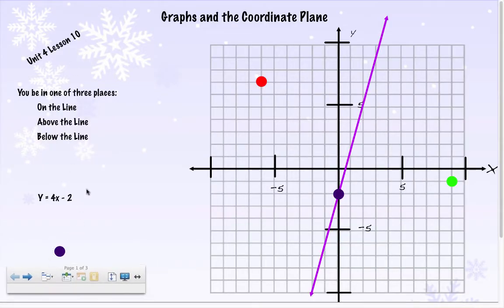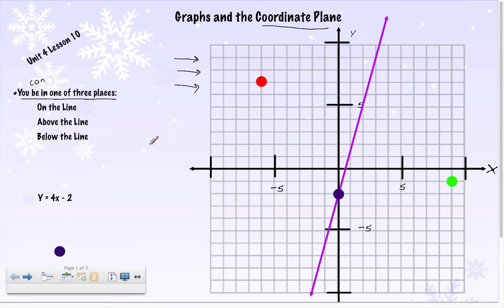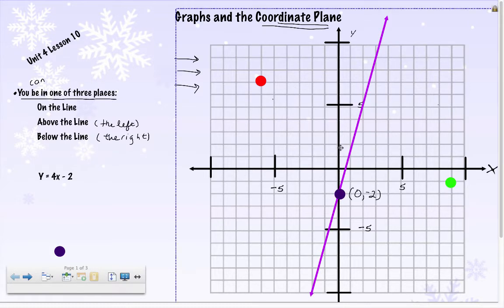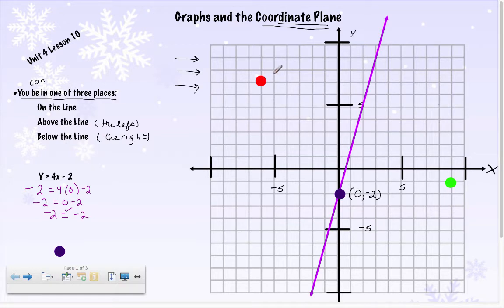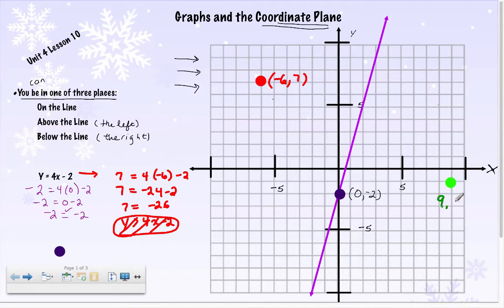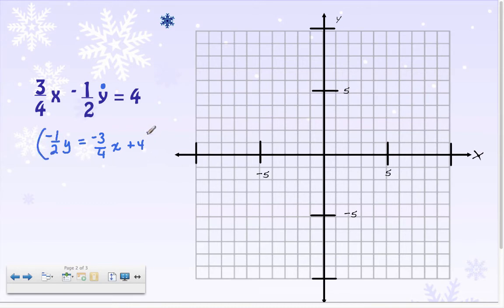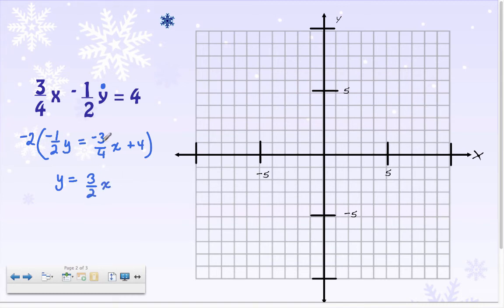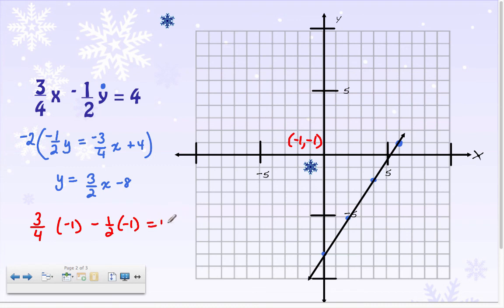Unit 4 Lesson 10